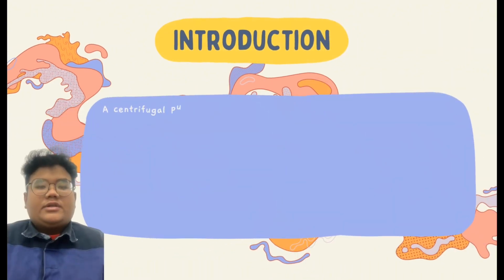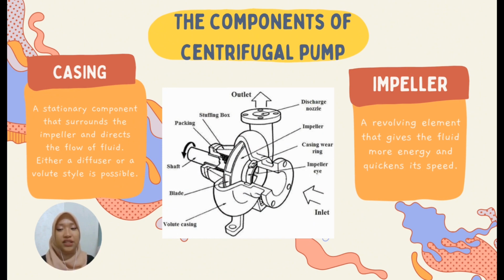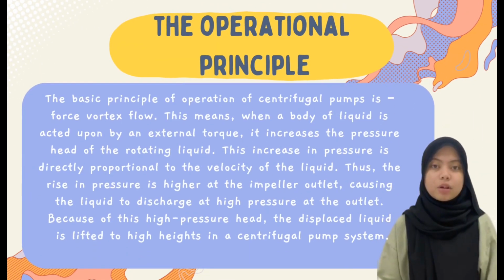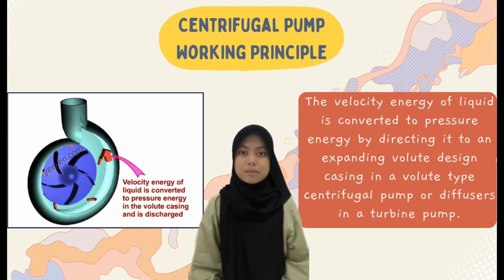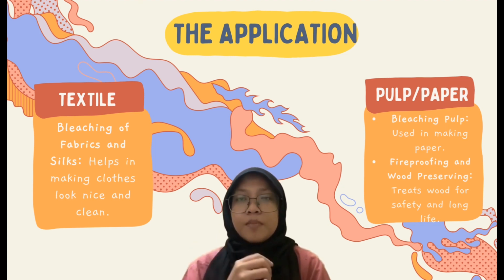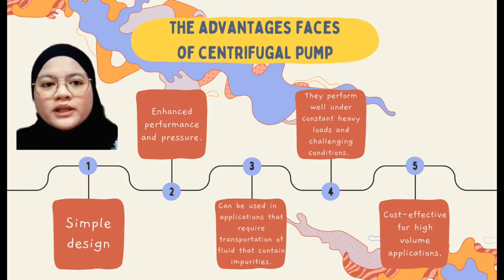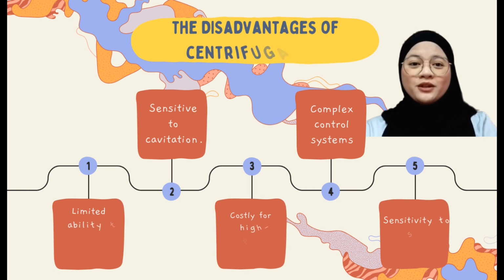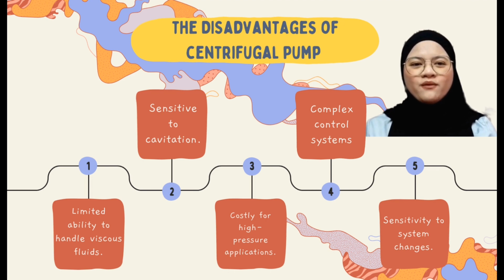Centrifugal Pump - FST 209